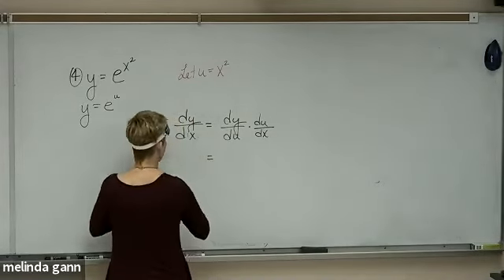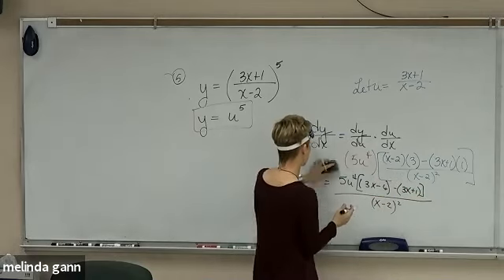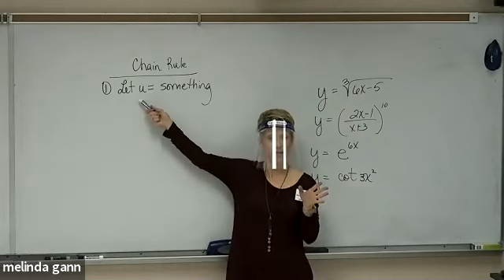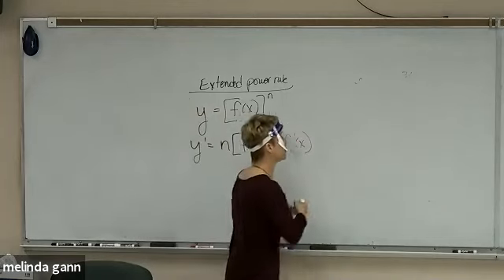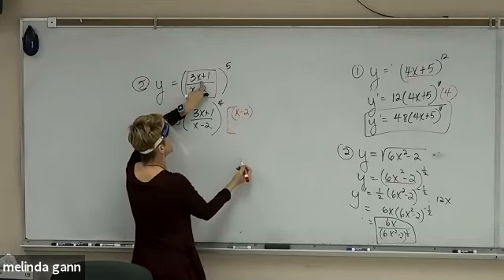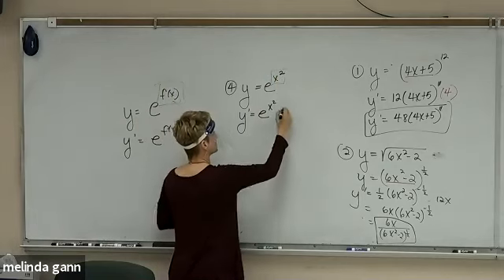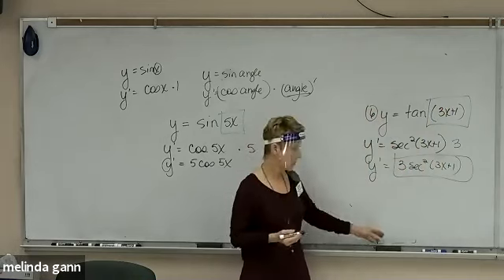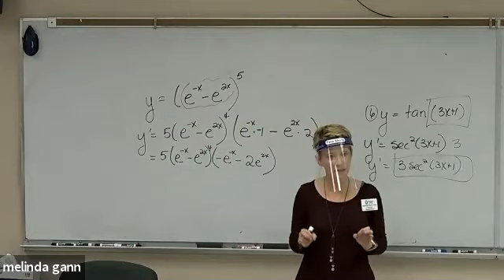MAT 121 chain rule and exptended power rule